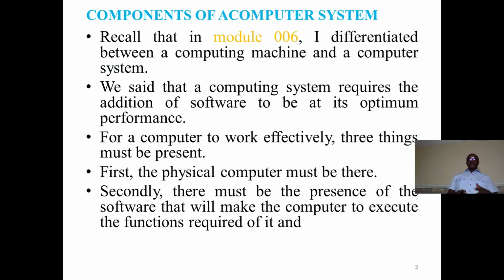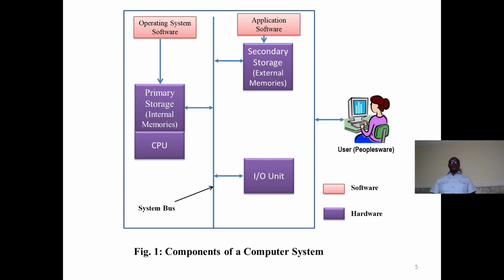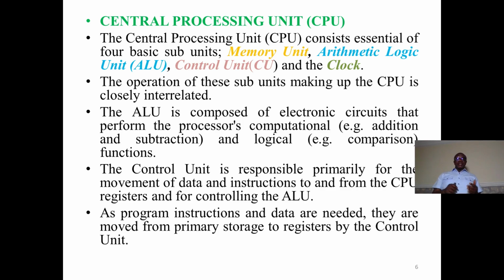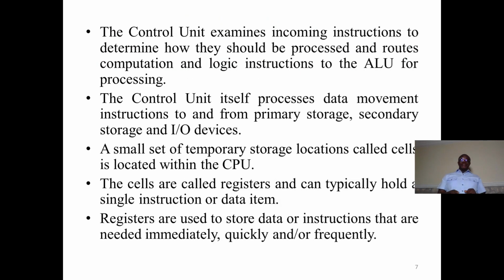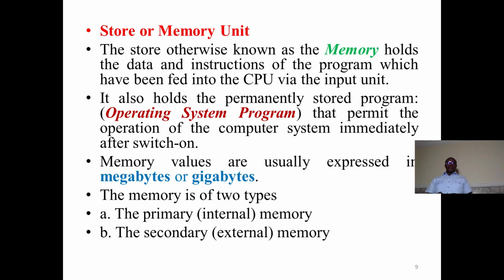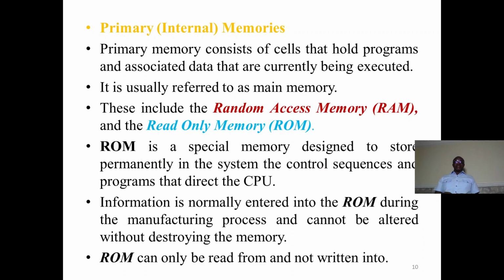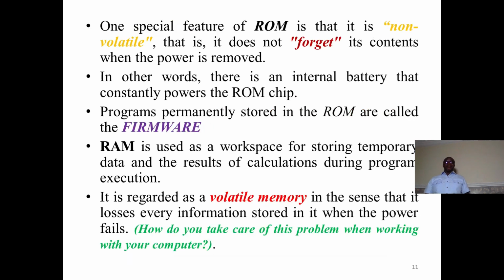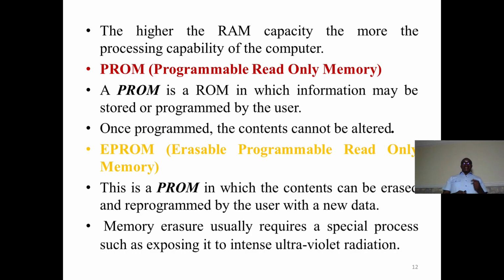Components of a Computer System. Engineering Lecture Series MODULE 014 PART 2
Unlock the fundamentals of computer architecture with this detailed lecture on the Components of a Computer System. In this video, we break down the major parts of a computer—input devices, output devices, storage units, CPU, and memory—and explain their roles in processing data and enabling efficient computing.

This lecture is designed for engineering, computer science, and IT students who want a clear understanding of how computer systems function at both the hardware and software levels.

📌 Topics covered include:
Basic structure of a computer system
Input and output devices
Central Processing Unit (CPU) and its functions
Primary vs. secondary memory
Storage devices and system performance

Perfect for engineering students, computer science learners, and ICT enthusiasts preparing for exams or seeking practical knowledge.